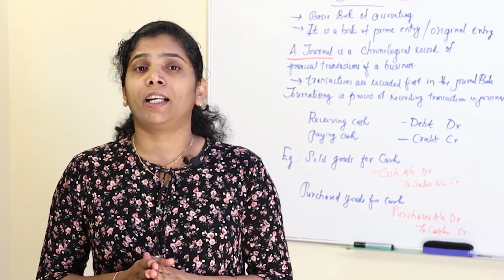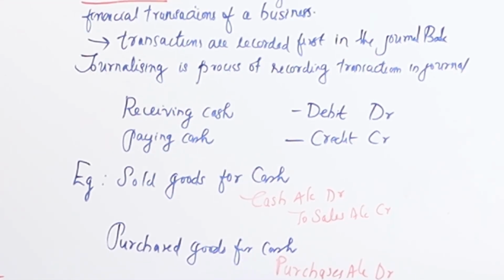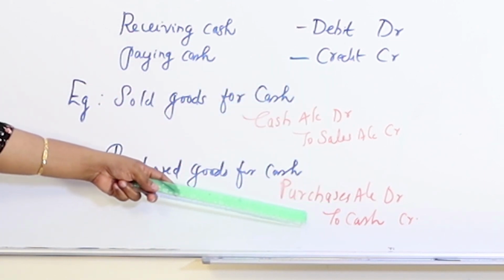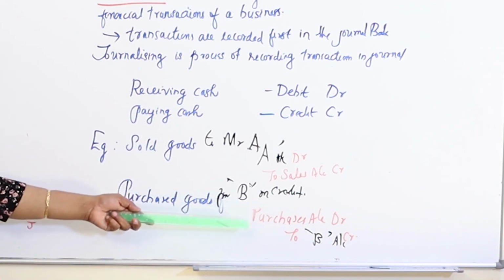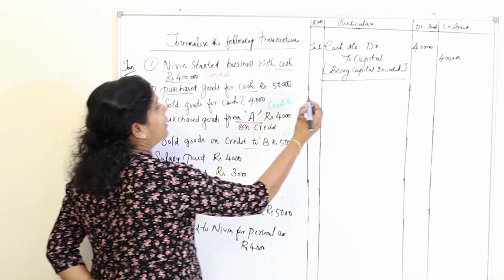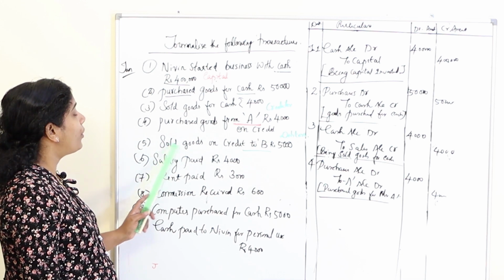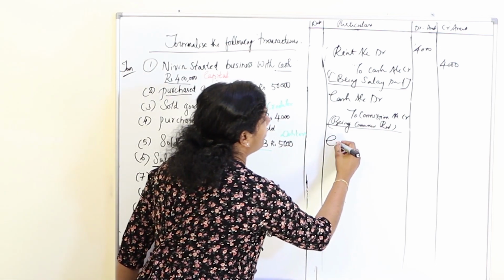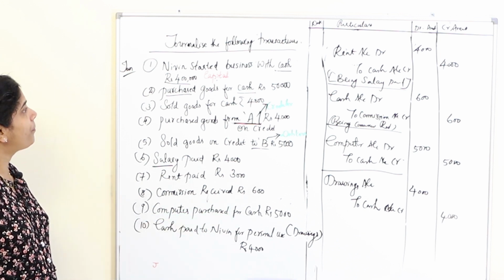Journal entry cash Transaction - English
Journal entries about cash and credit transaction in Malayalam.